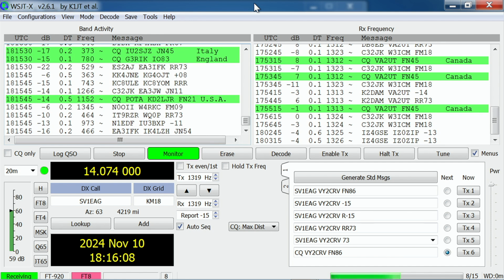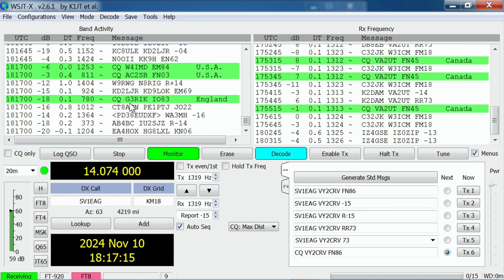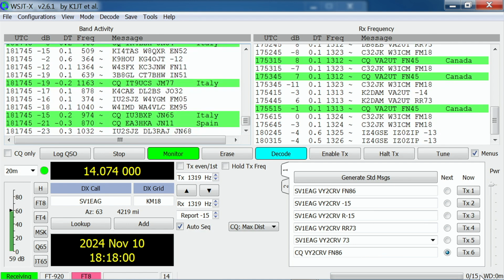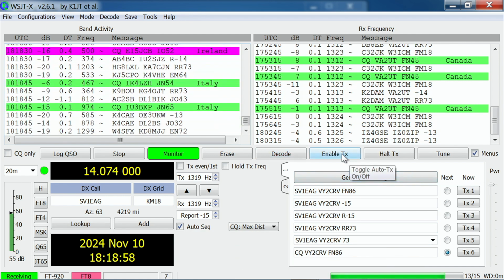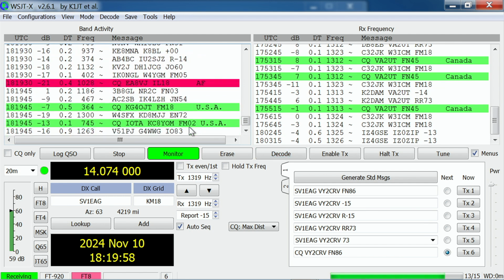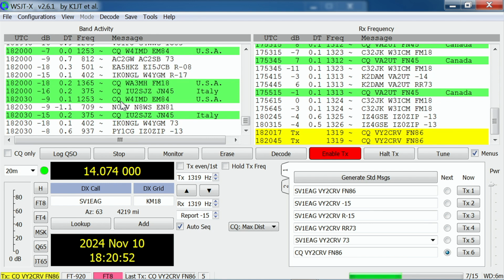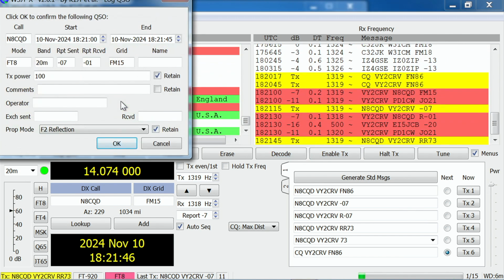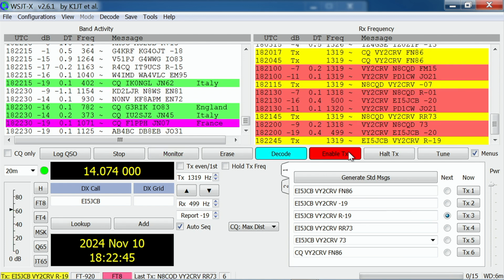CS3420 FT 8 Demo